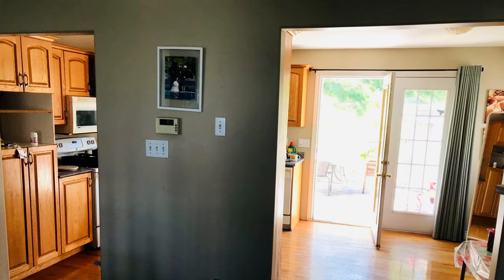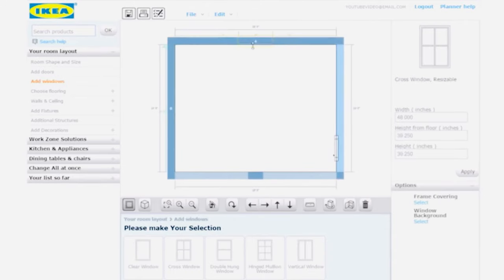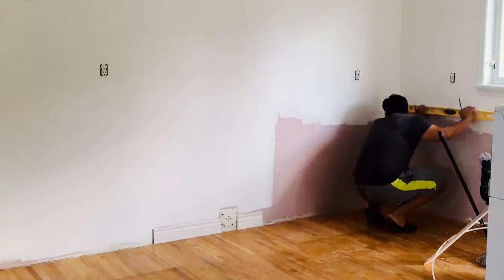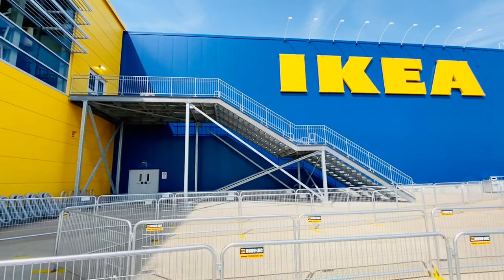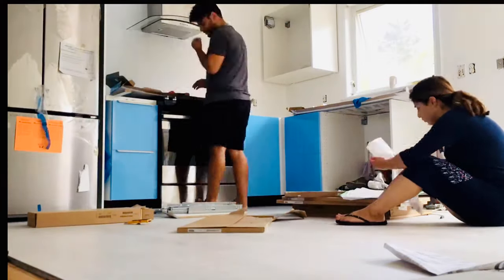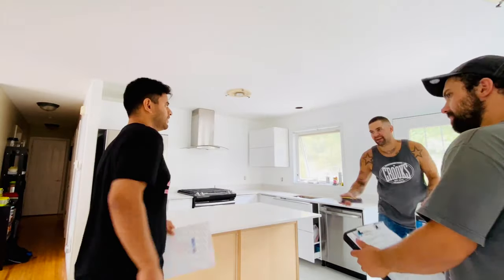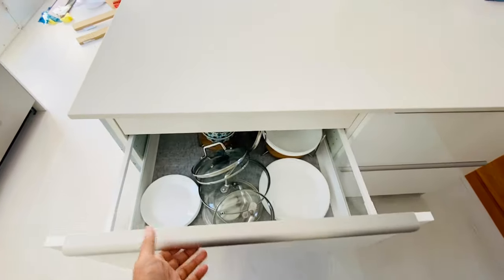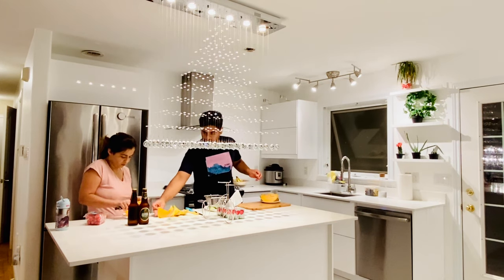vlog 16: Sam’s IKEA kitchen reno project, DIY gorgeous white ikea cabinets- most awaited vlog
Finally. my Kitchen Project Vlog is here for y’all.

The Transformation is unbelievable. Post pictures of you got any 😊

Our kitchen was finished way back in August but didn’t get a chance to edit the video. 🙈
Here it is now for you to enjoy.